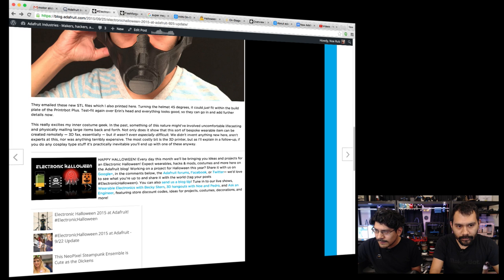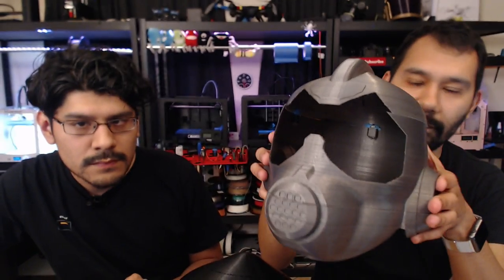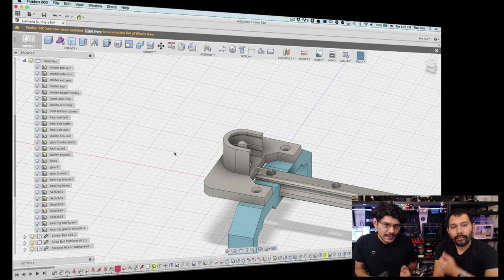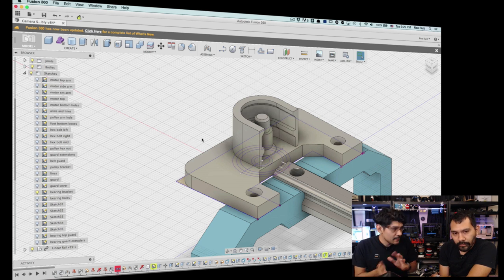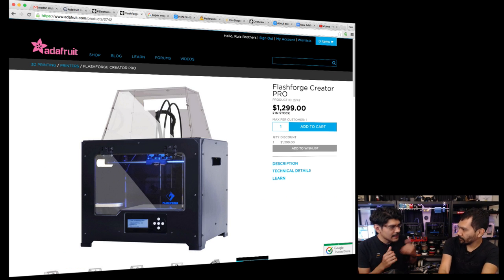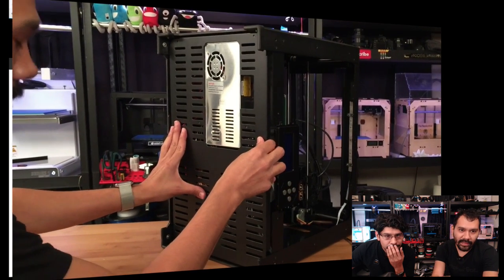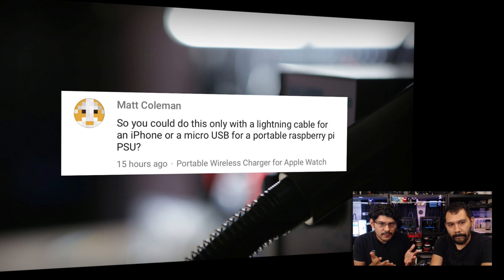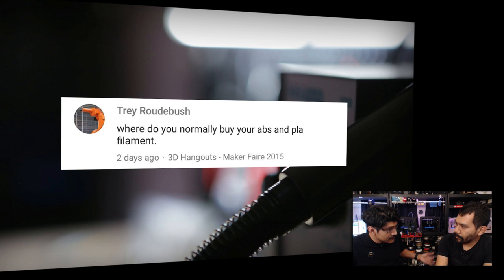3D Hangouts - Helmet, Slider and Flashforge Creator Pro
printers, come hang out with us this Thursday!